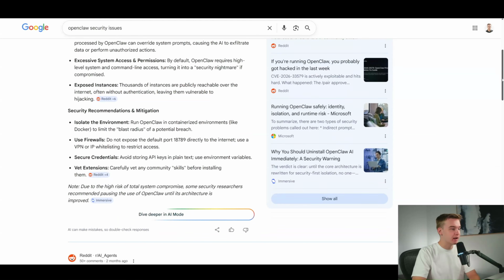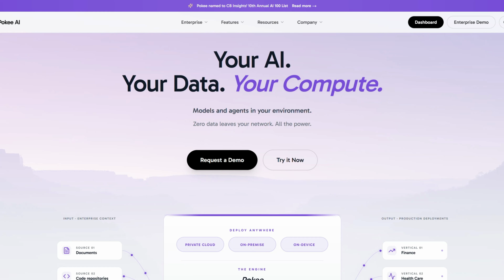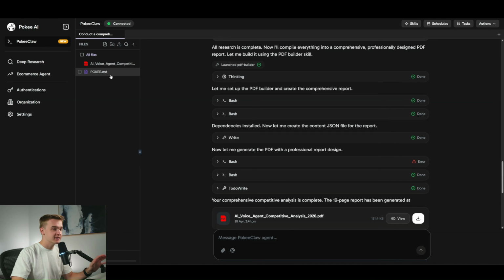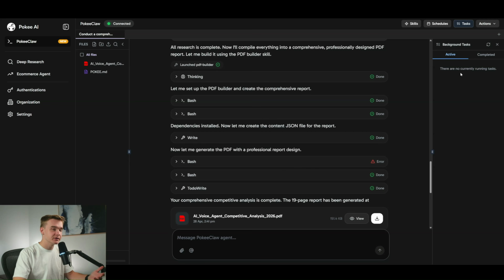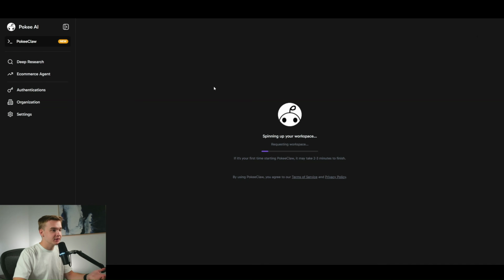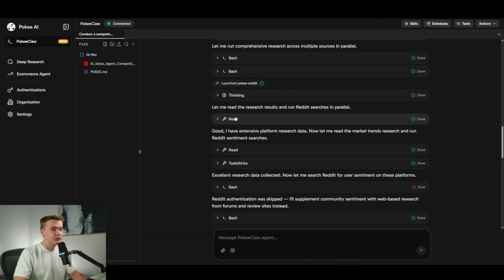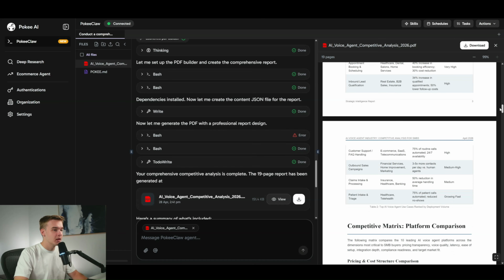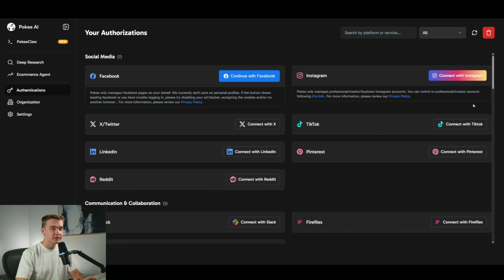OpenClaw Has A Massive Security Problem (Here's The Fix)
Learn to run a secure alternative to OpenClaw that eliminates critical vulnerabilities.

This tutorial shows you how to avoid exposing API keys and credentials that plague local OpenClaw setups by using a controlled sandbox environment.

Most OpenClaw users unknowingly create security risks by letting AI handle authentication and store credentials in plain text files.

TIMESTAMPS
00:00 - What I'm covering
00:45 - Local vs sandboxed environments
02:20 - Platform walkthrough
02:59 - Skills, schedules & tasks
03:57 - Authentication system
05:02 - Research demo
06:44 - PDF report generation
07:33 - Setting up weekly schedules
08:18 - Web scraping & authorizations